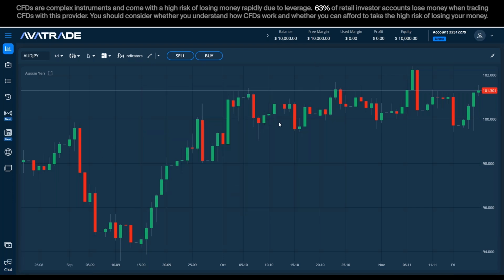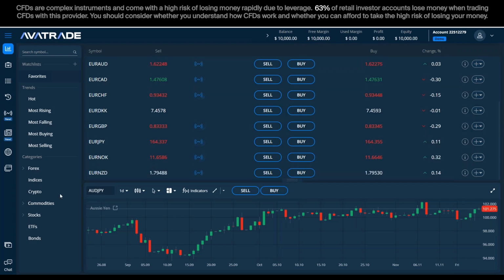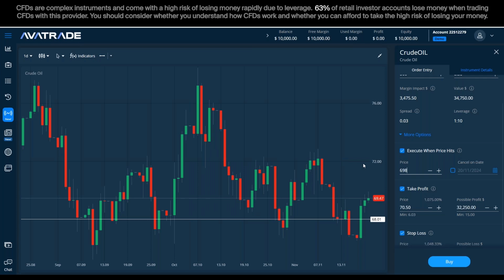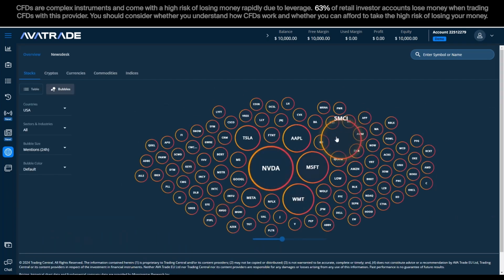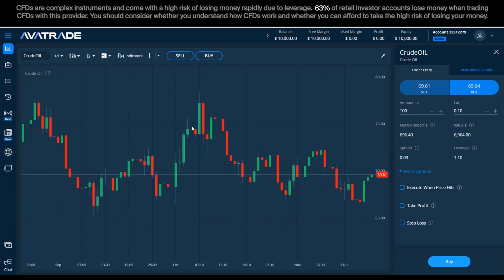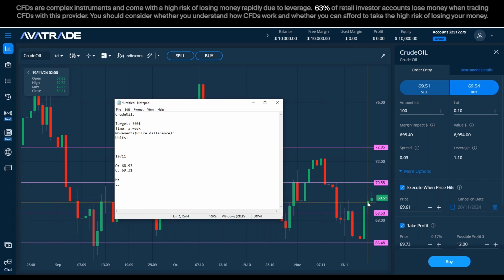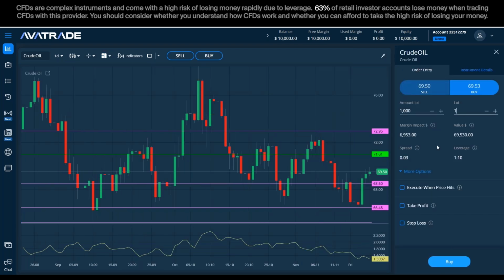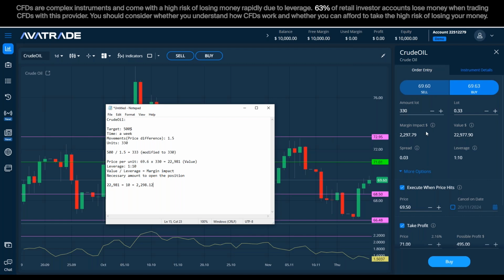20.11.24 | Trading Success Blueprint: A Beginner's Online Trading Webinar